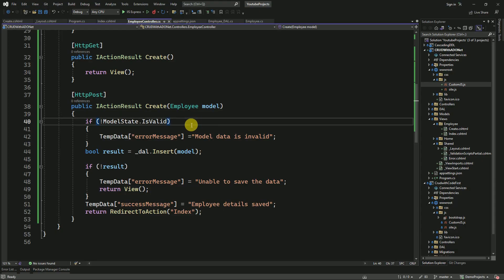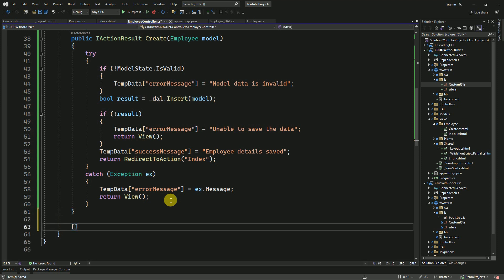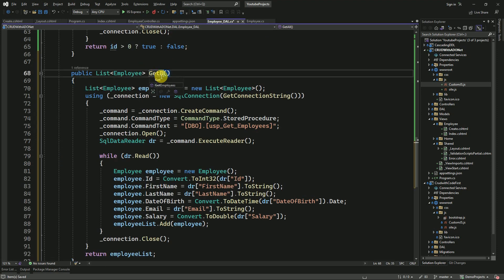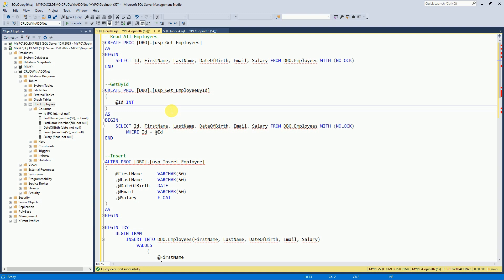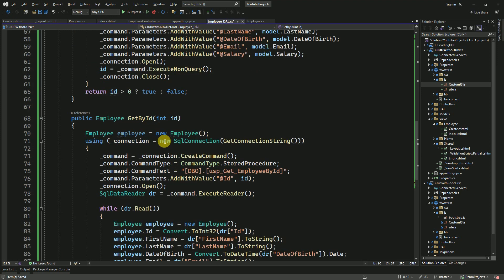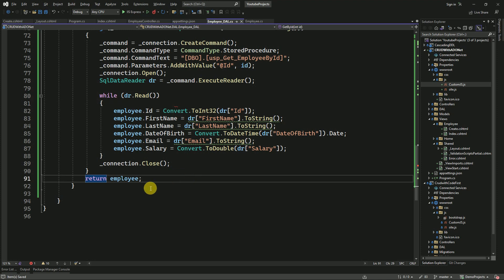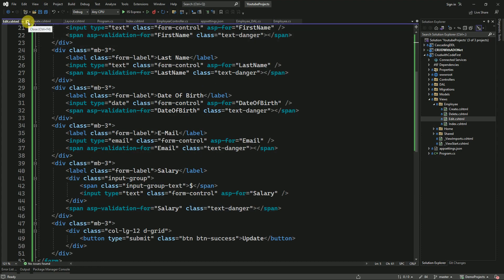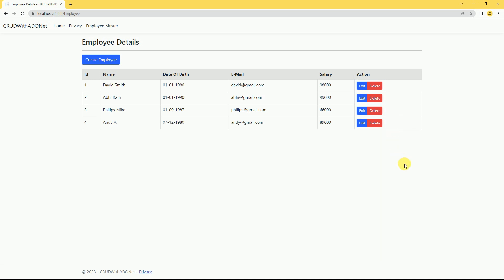🔄CRUD Operations with ASP.NET Core & ADO.NET | Update Data with SQL Stored Procedure in .NET 7.0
In this quick and easy guide, we'll learn how to update the data from an ASP.NET Core 7.0 application using the ADO.NET connection object. We'll use the Data Access Layer class to connect to a data source.

If you're looking to update the data from an ASP.NET Core 7.0 application using the ADO.NET connection object, then this guide is for you! We'll walk you through the step by step process of updating data from an application using the ADO.NET connection object. By the end of this guide, you'll be update the data from an ASP.NET Core 7.0 application. We have used Visual Studio 2022 with .Net 7.0 and SQL Server 2019.

Crud operations with Entity Framework Code First(Explained on view creation step by step):

Full CRUD Operations in ASP DOT NET Core With Entity Framework Core | Code First | Visual Studio 2022 | DOT Net 6.0

Master Detail CRUD operations in ASP.NET Core
insert data in asp.net core
update the data in asp.net core